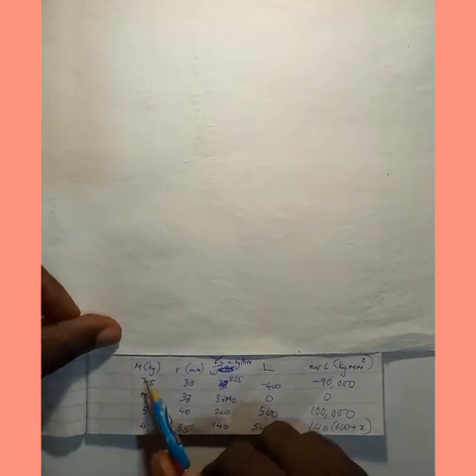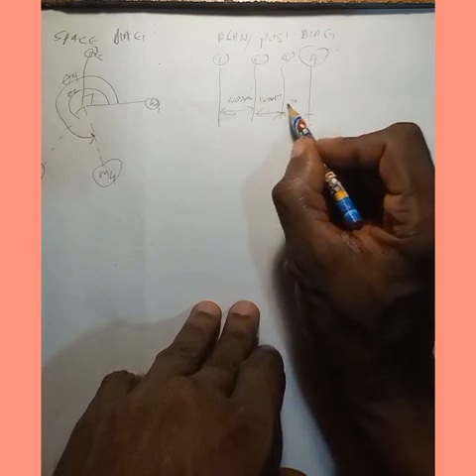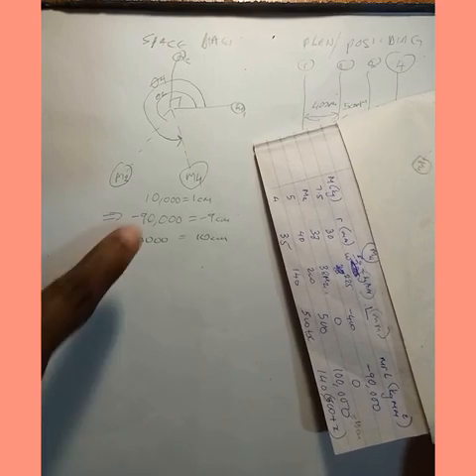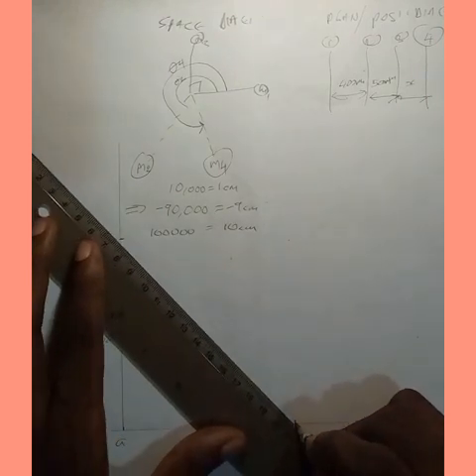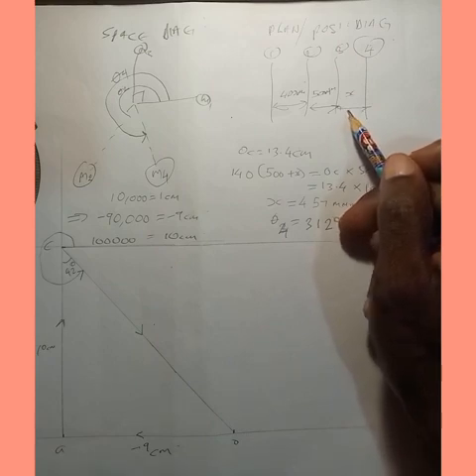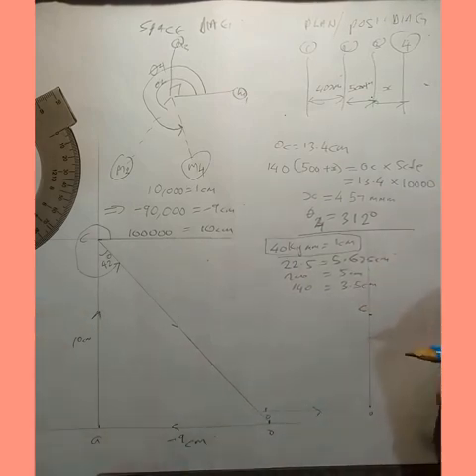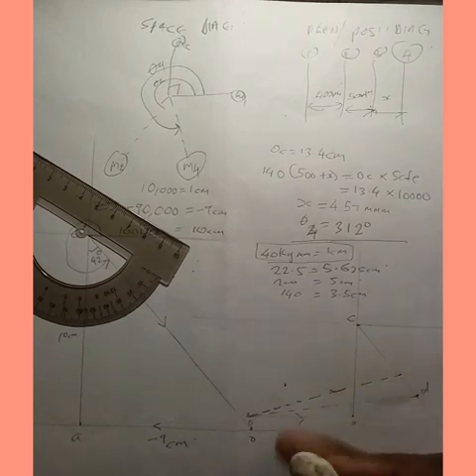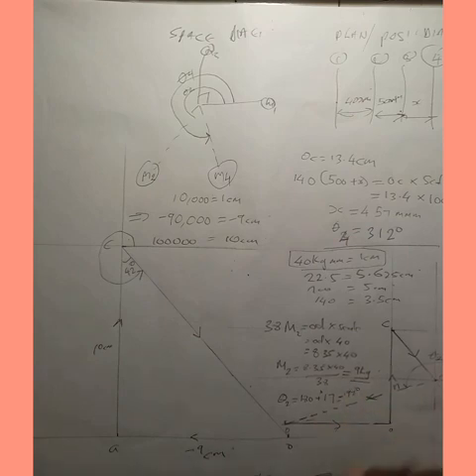Mass balance 3